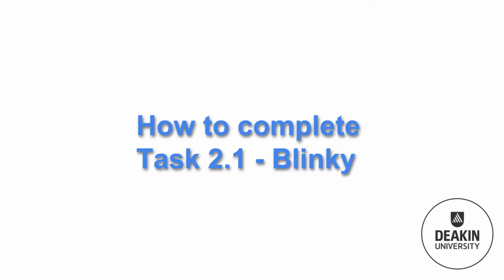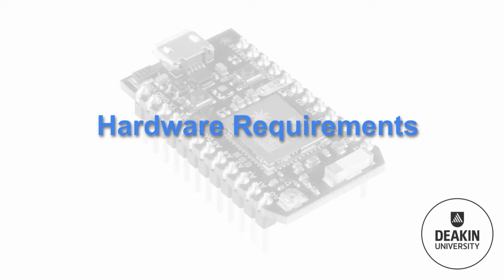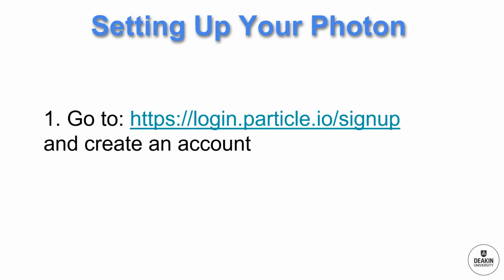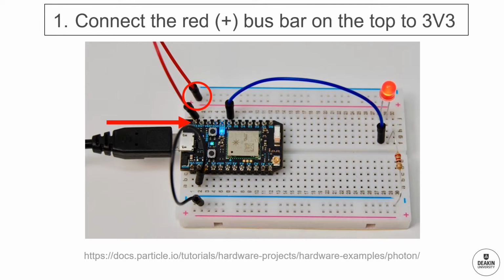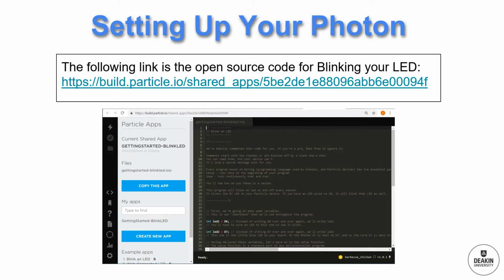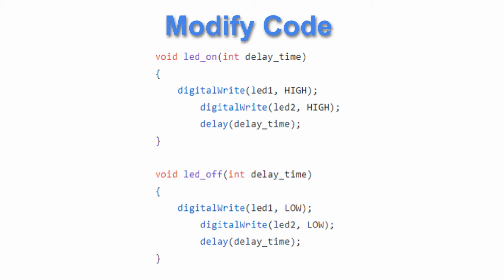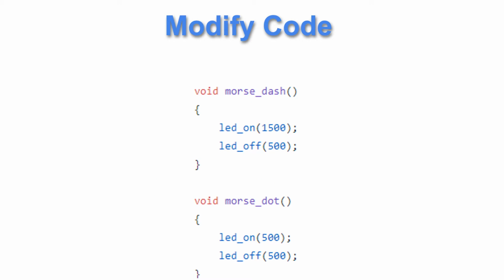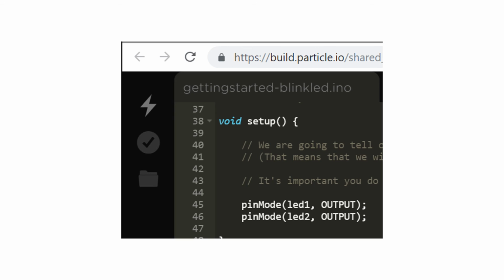SIT210 Photon Create a Tutorial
Video demonstration on how to complete Task 2.1.